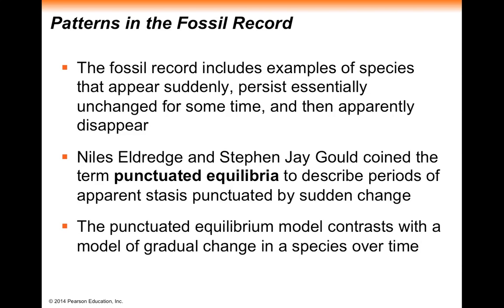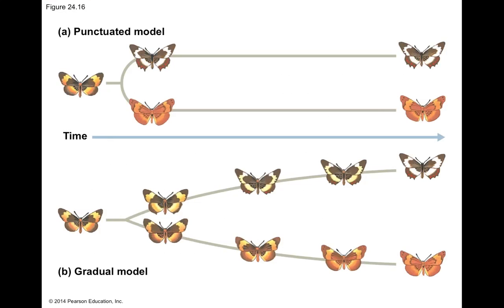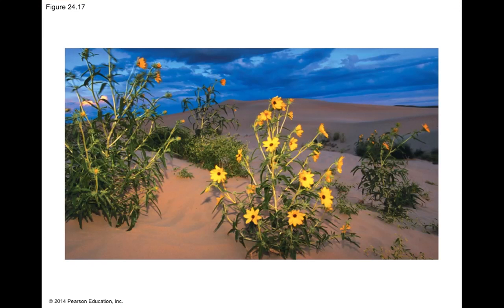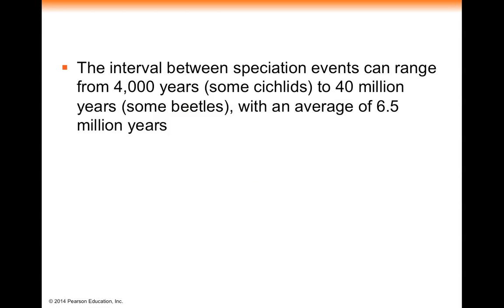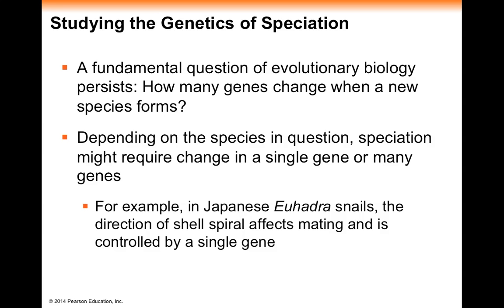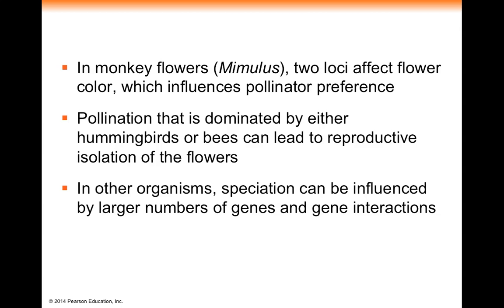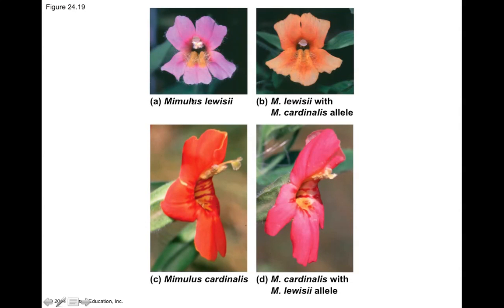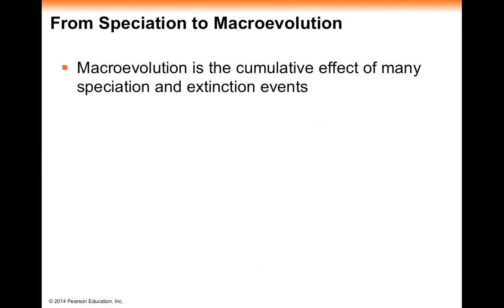Ch24OoS5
Part 5 of Chapter 24, Origin of Species